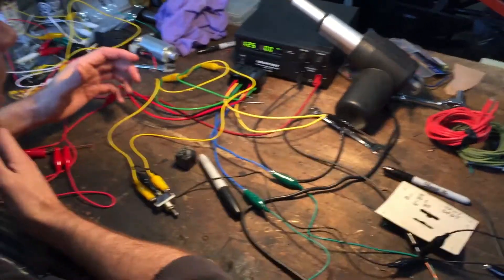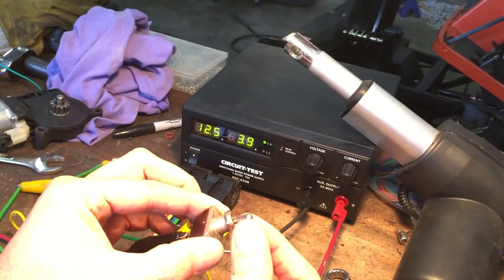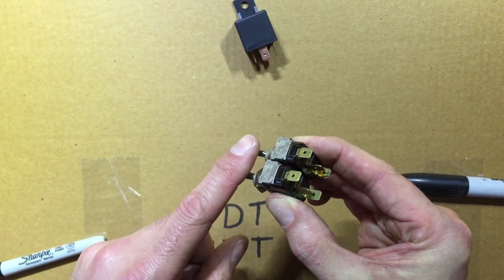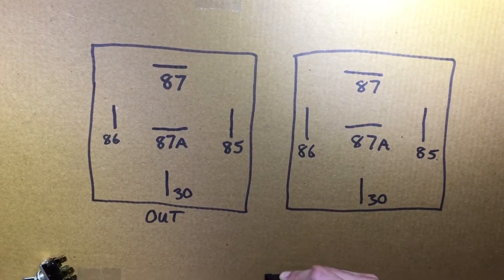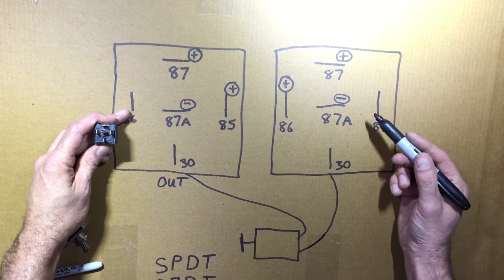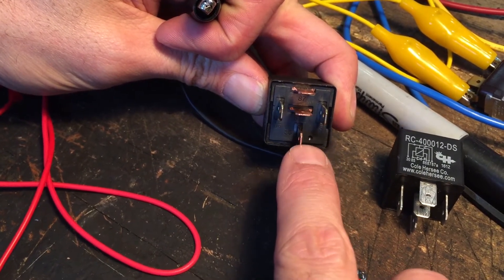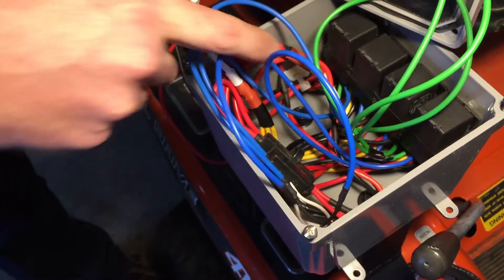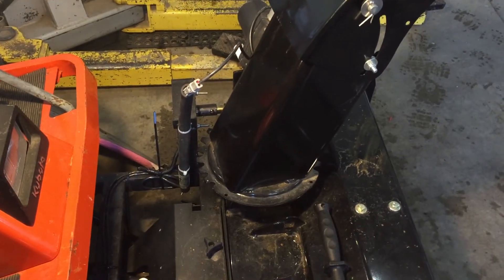Build a DPDT (H-Bridge) from Two 5-Pin 12V Relays — Reverse Any DC Motor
Turn two common 5-pin automotive relays into a DPDT “H-bridge” so you can reverse any 12V DC motor (linear actuators, window/seat motors, winches, etc.). I show the wiring, how it works, and simple protection so it lasts.

How two SPDT (5-pin, with 87a) relays become a DPDT to flip polarity

The exact cross-wiring for Forward/Reverse + how to add a momentary switch

Simple protection: fuse sizing, wire gauge, and flyback/TVS notes

Coil polarity gotcha with diode-protected relay sockets

Parts & tools

(2) 12V SPDT 5-pin relays (30–40A; terminals 85/86 coil, 30 common, 87 NO, 87a NC)

Relay sockets/harnesses (optional but tidy)

Inline fuse near battery (size for your motor)

14–16 AWG wire, crimp terminals, heat-shrink

Optional: flyback diodes/TVS across the motor or at the supply

Wiring overview

Cross the NO/NC contacts so flipping coils reverses polarity at the motor

Use a momentary DPDT rocker or two pushbuttons to energize the coils (FWD/REV)

Keep grounds solid; strain-relief harnesses; verify with a meter before power-up

Safety

Fuse the feed, confirm correct polarity, and never change direction while the motor is stalled at end-stop

Watch coil polarity if your relays/sockets include built-in diodes (85/86 become directional)